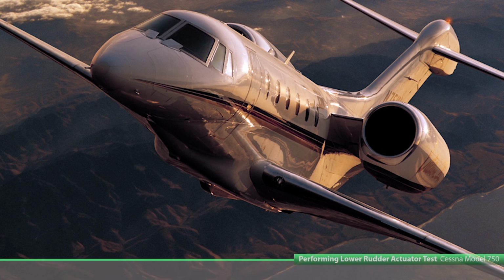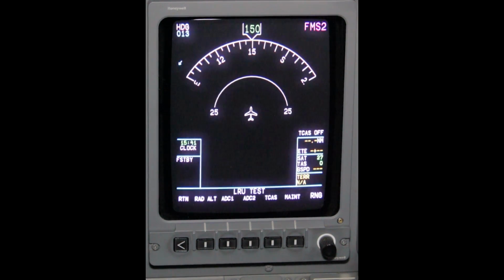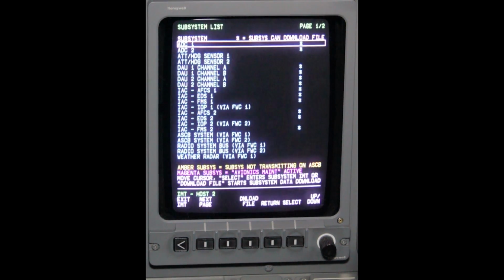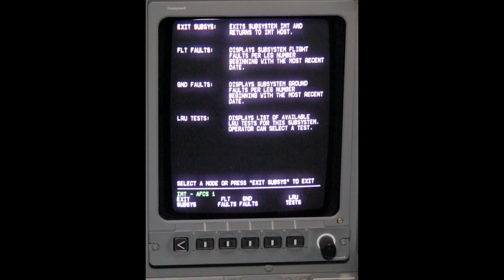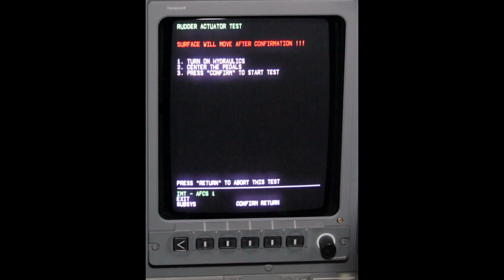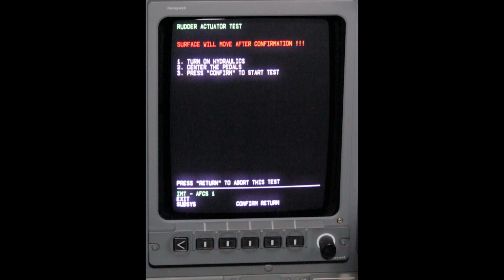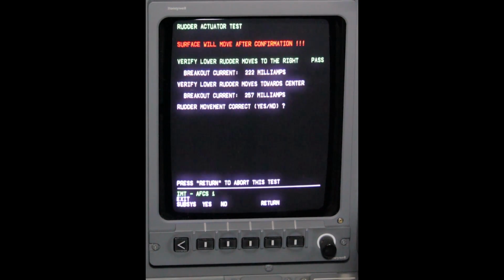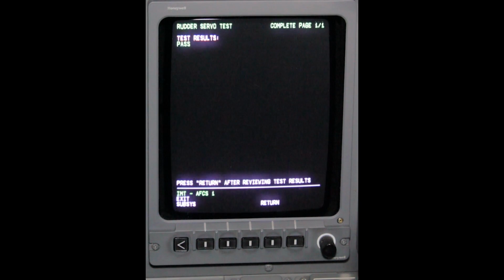Model 750 Performing Rudder Actuator Test in IMT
Cessna Citation Customer Service Engineer Vince Seiwert explains how to perform the Rudder Actuator Test in IMT on the Model 750 aircraft.